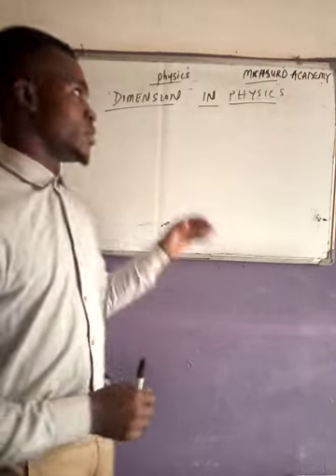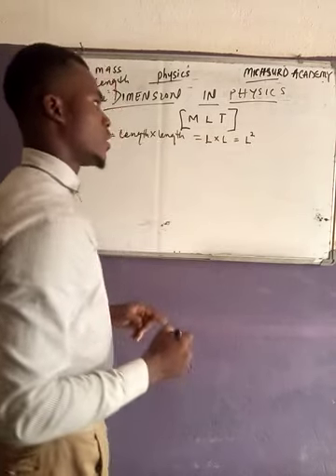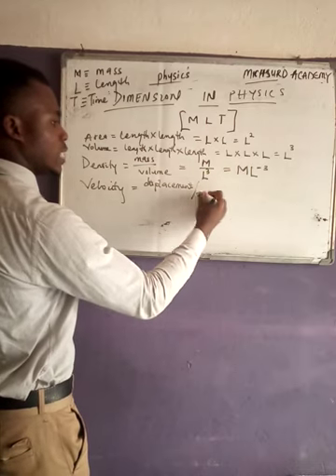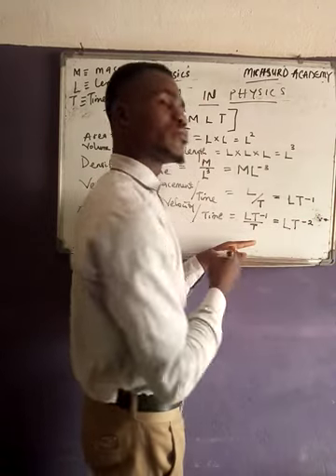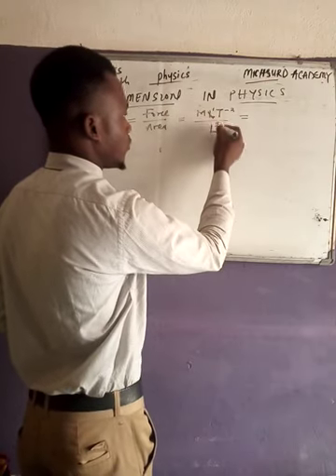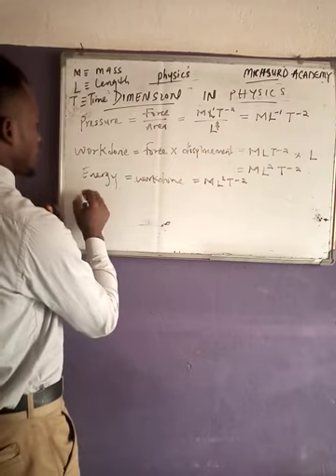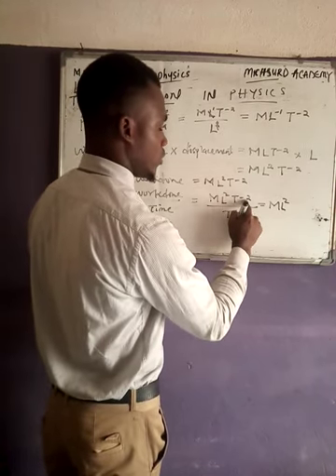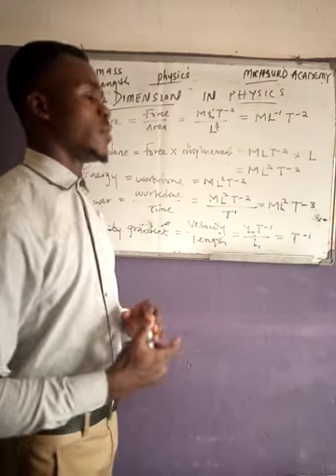Dimension in physics | Lockdown learning ep. 2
Using Dimension in physics as [M L T], where M is the dimension for mass, L is the dimension length, T is the dimension for Time.
As clearly seen, these dimensions [ M L T ] are gotten from the basic fundamental quantities.
We go a head to use different examples like area, volume, density, velocity, acceleration, force, pressure, work done,energy, velocity gradient, etc to explain dimensions.